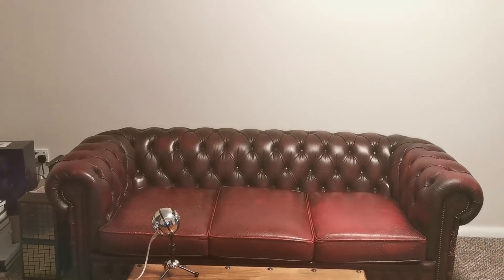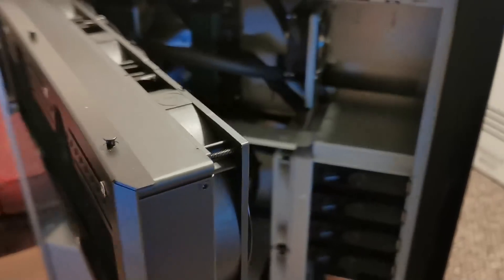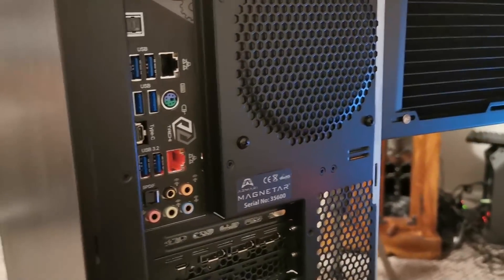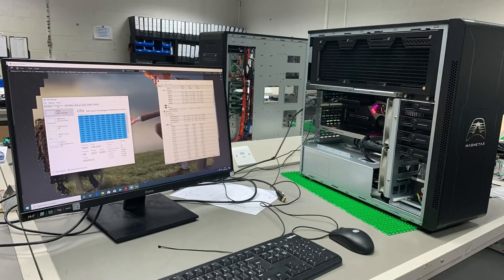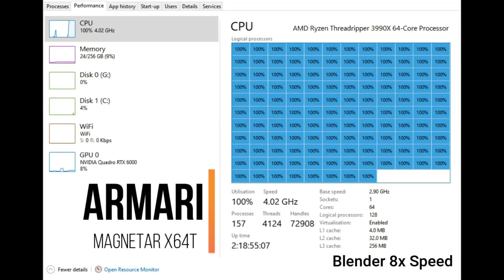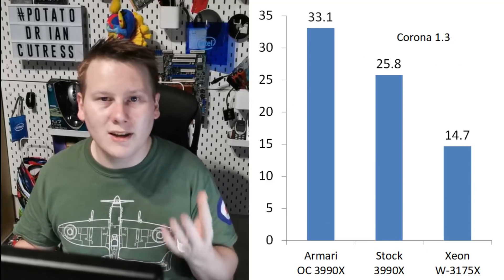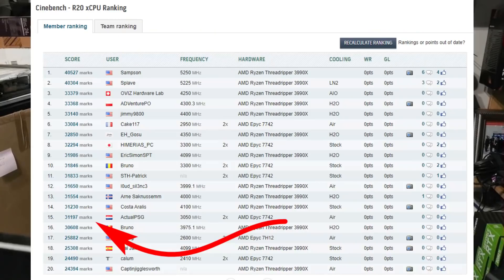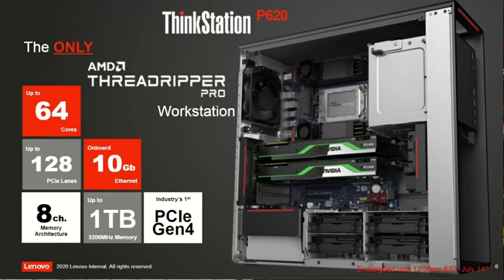128 threads × 4 GHz = 512 GHz ?! 💻 A Very Crazy Computer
We all want performance. Like lots of performance. Gimme gimme gimme. Some people don't care if they have to build the system themselves, or they can buy a pre-overclocked system. Armari's Magnetar X64T is a system like no other - a custom build liquid-cooled AMD Threadripper 3990X running at 4.0 GHz on every core. EVERY CORE. This is a system YOU CAN BUY. This is insane. Oh it has some world records too.

(Yes the title is a joke. That's my humor)

Timestamps

0:00 Hey Listen!
0:17 Magnetar X64T
1:24 Going Inside
2:52 Feline Input
3:00 Custom Chassis, Custom PSU
4:20 Who is Armari
5:04 The News Today: New World Record
6:13 4 GHz all day and all night
6:59 Benchmarks
7:45 Blender
8:07 Corona Renderer
8:09 V-Ray
8:13 Cinebench R20
8:29 R20 in 15 seconds
9:35 Other types of workloads
10:30 The Memory Conundrum
11:48 Power, Temp, Noise
16:30 Just Buy It!
17:36 I'm a sucker (for performance)
18:35 Words of wisdom from Linus
18:53 Cat (Katamari)

Music Clip #1 from Kwon - One Was
Music Clip #2 from Francis Preve - Plaidness